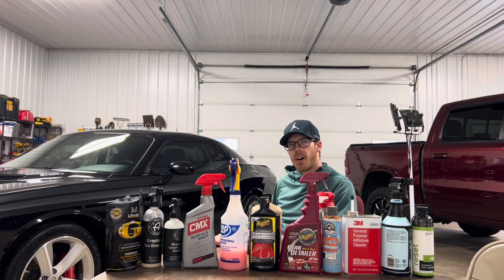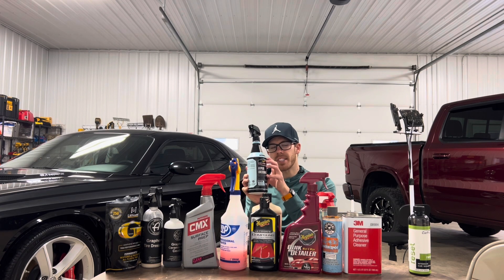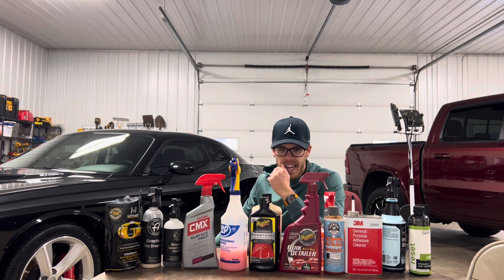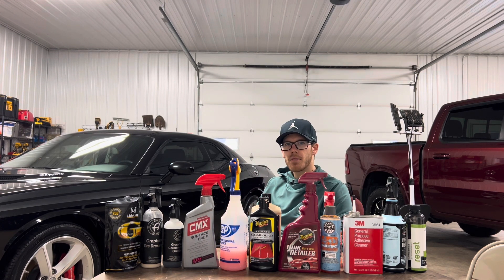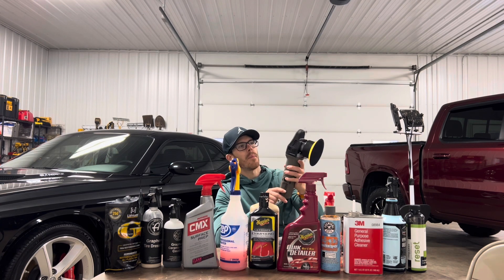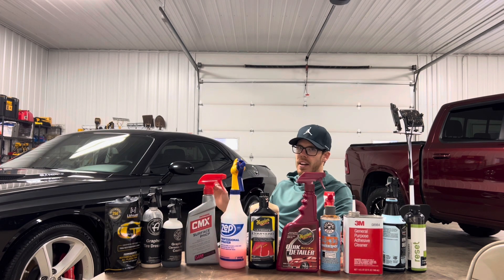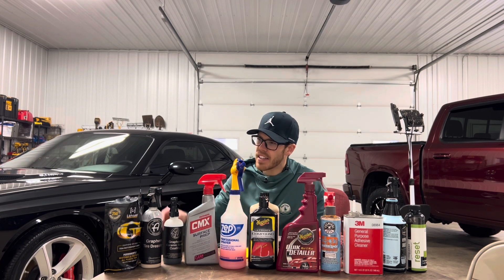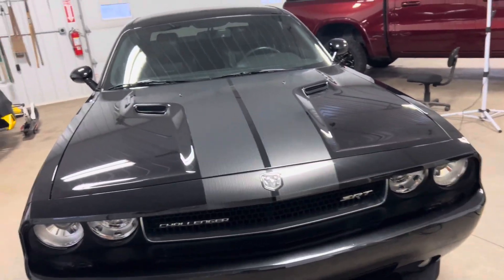Products To Use During Auto Paint Restoration